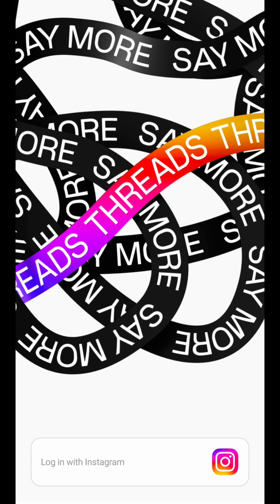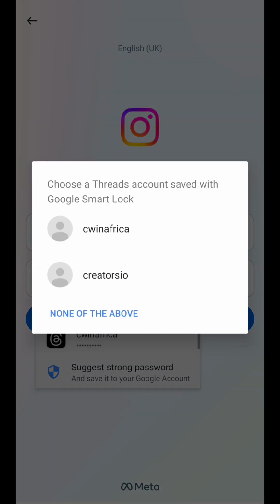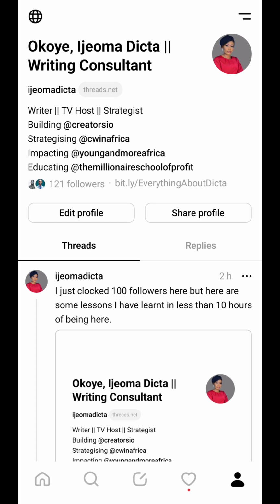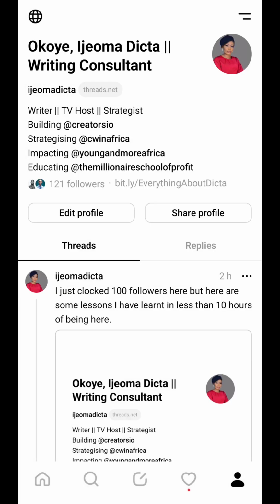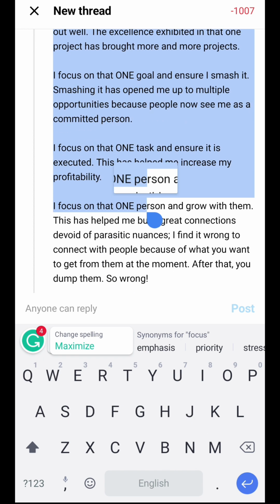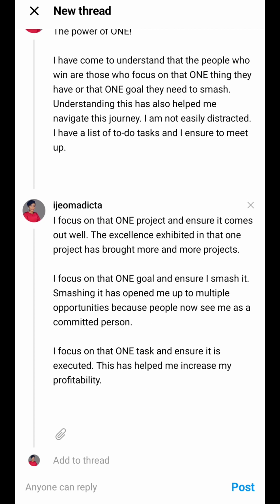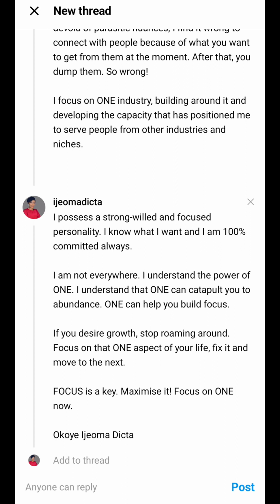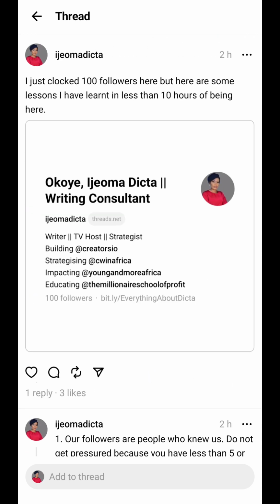Threads By Meta: A Beginner's Guide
If you are confused about how to launch and navigate the Threads By Meta App, watch this video. to get a free book on how to earn with your skill.